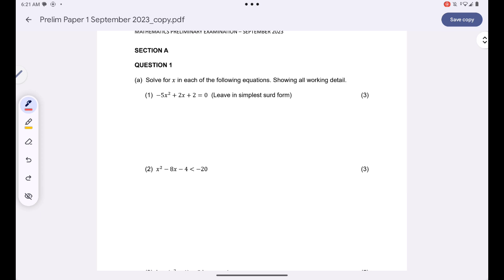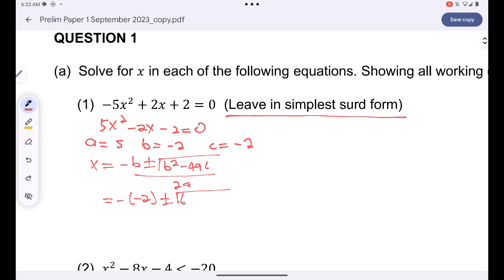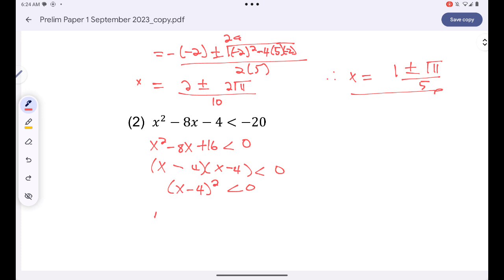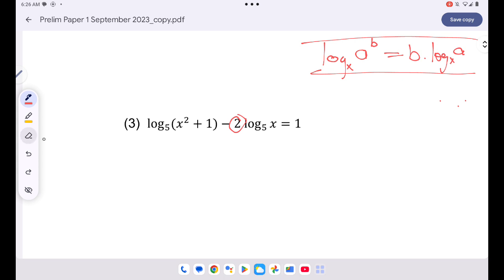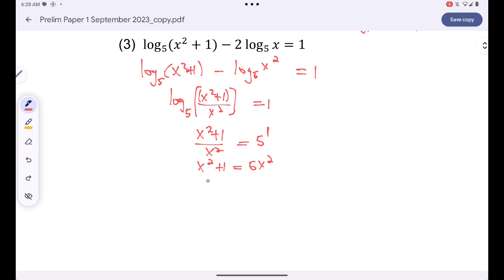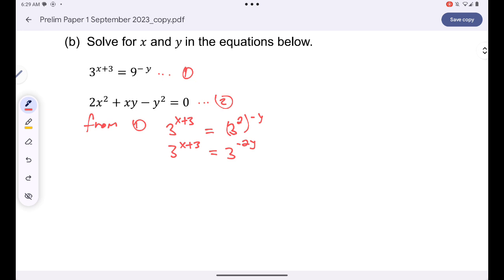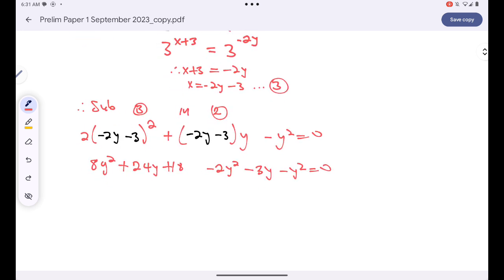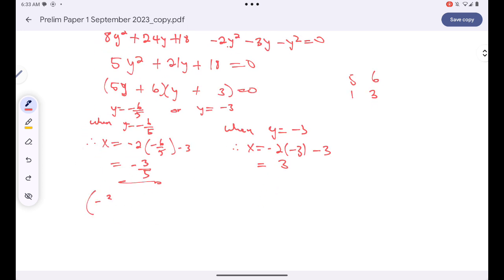GRADE 12 | ST MARY'S SCHOOL | IEB | PRELIMINARY EXAM | MEMORANDUM | QUESTION 1.